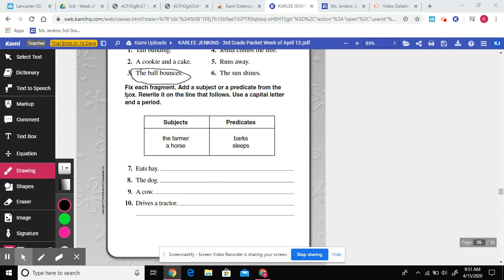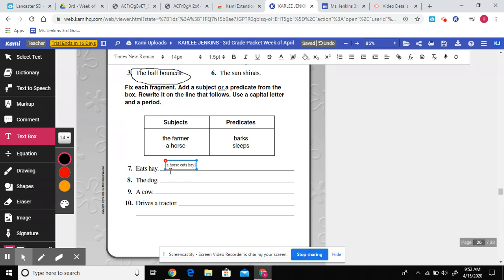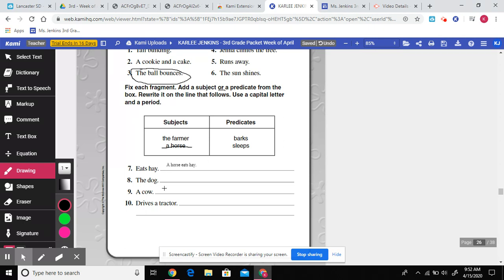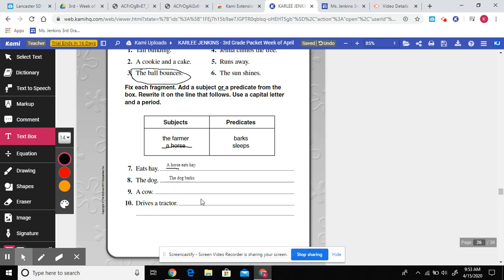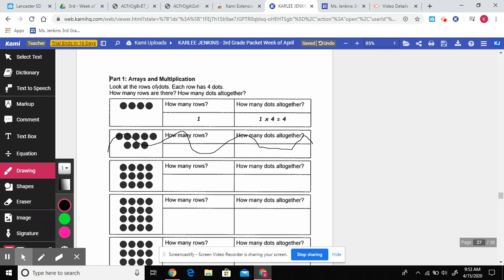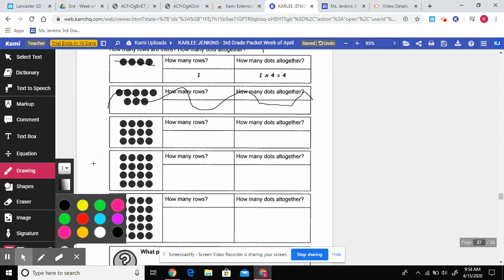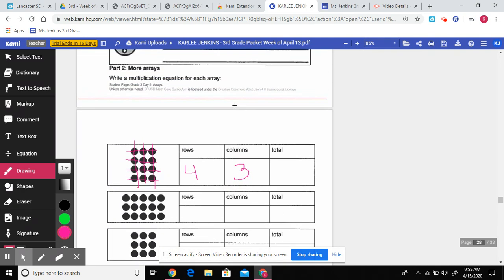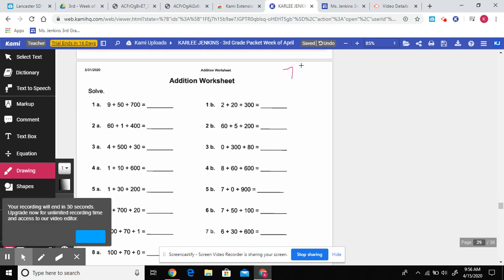Day 4 - Week 4/13 - 4/17 Part 2